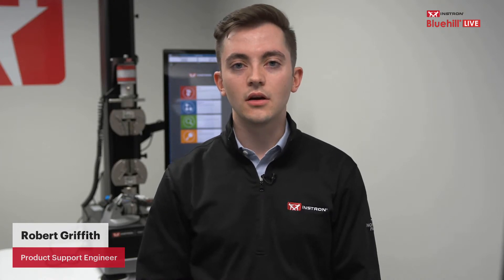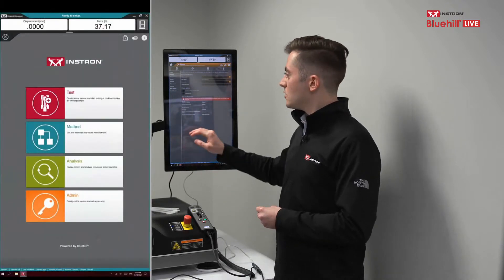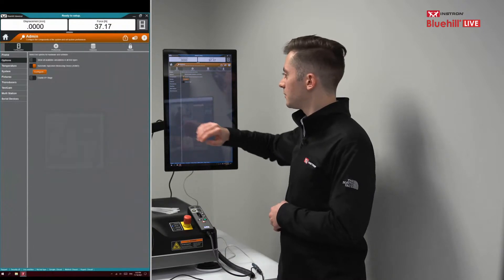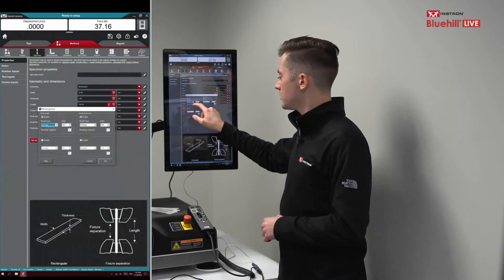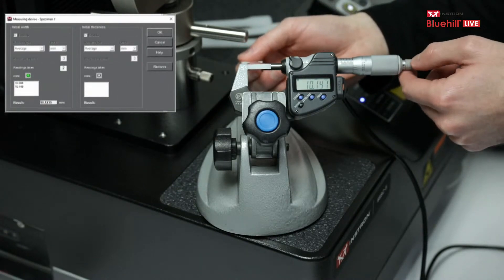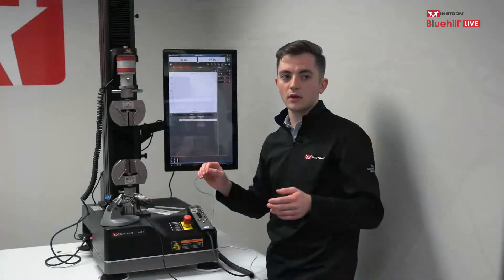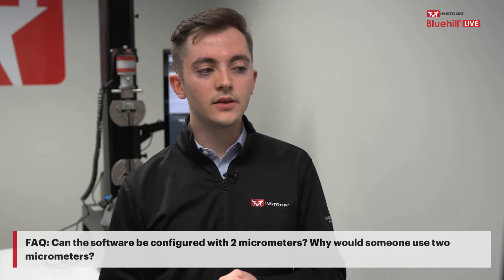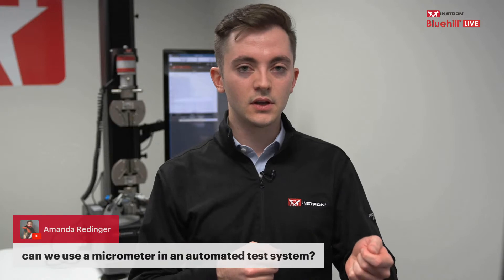Tips and Tricks for Using an Automatic Specimen Measurement Device (ASMD) | Bluehill® Live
Ensuring accurate specimen dimensions is critical for accurate stress and modulus calculations. Using a standard micrometer, operators can quickly and easily enter specimen dimensions directly into Bluehill® Universal with the click of a button. The required number of readings for each dimension is set in the software, and the software is configurable to report the average, median, minimum, or maximum reading for each dimension.